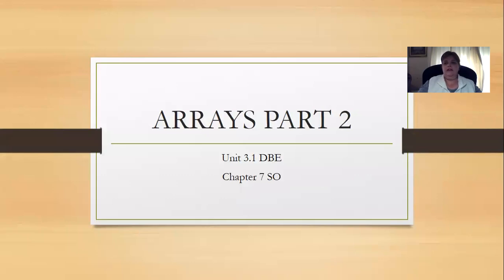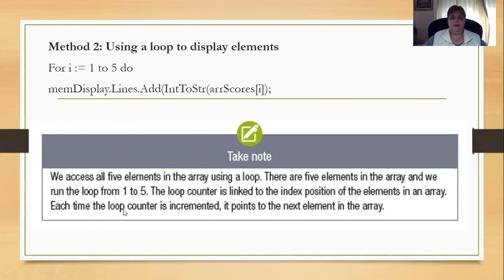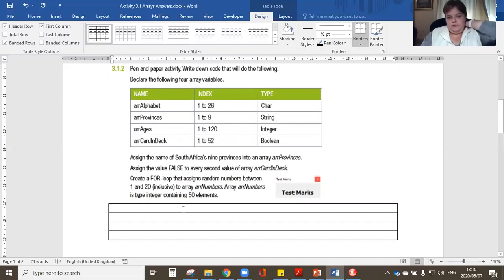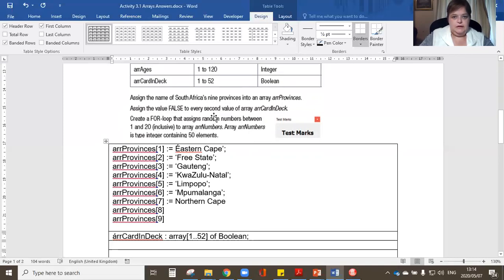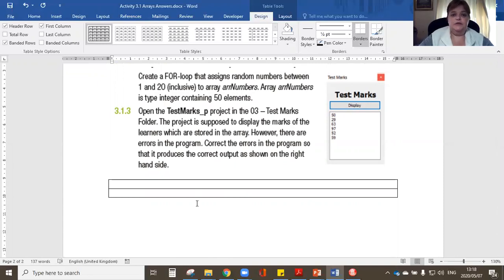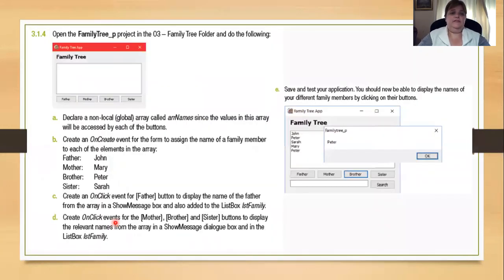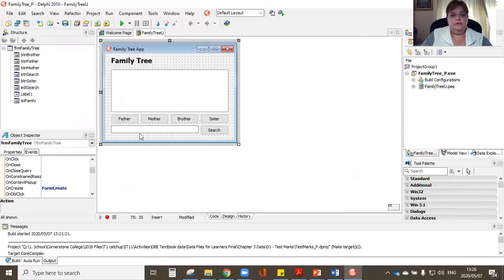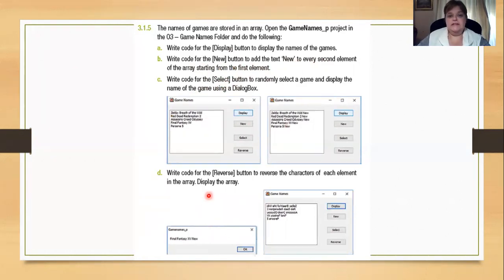Grade 11 IT Arrays Part 2 20200507